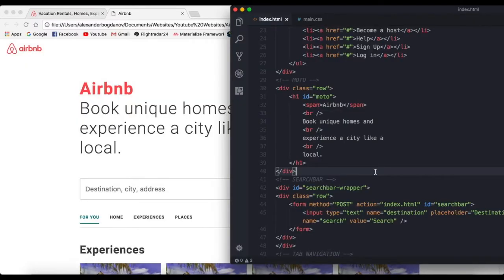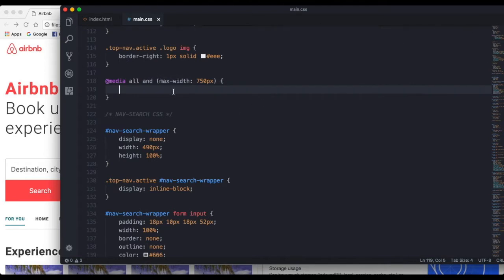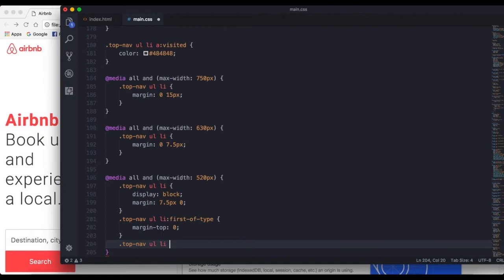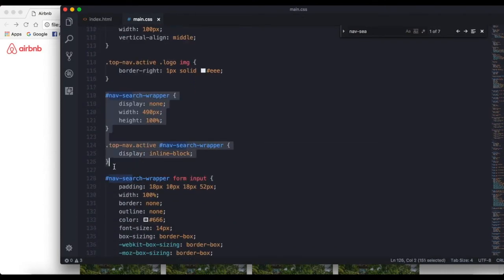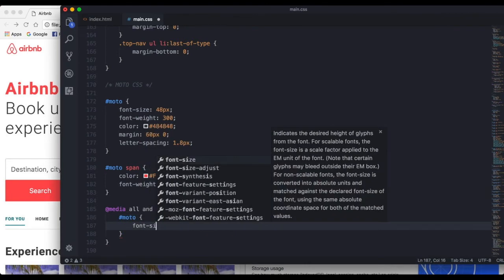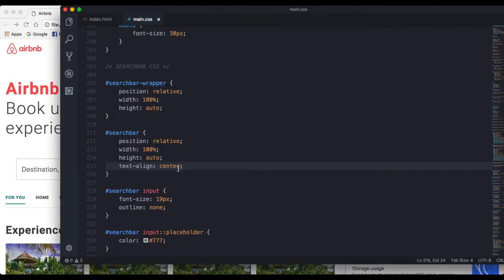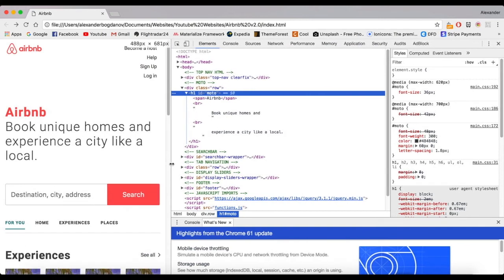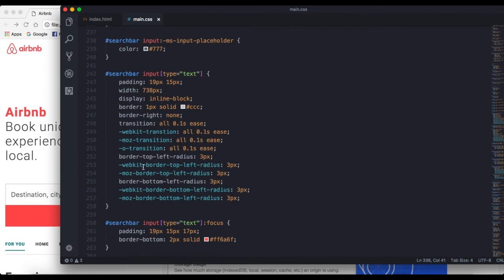Airbnb v2.0 - How to make a website like Airbnb PART #18 | CodingTuts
In this video we will begin to make the website responsive!